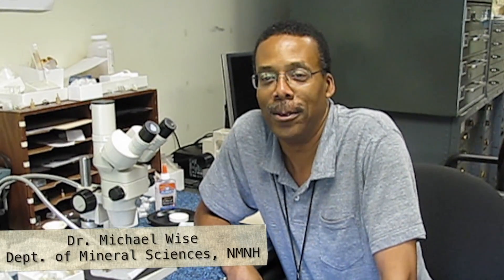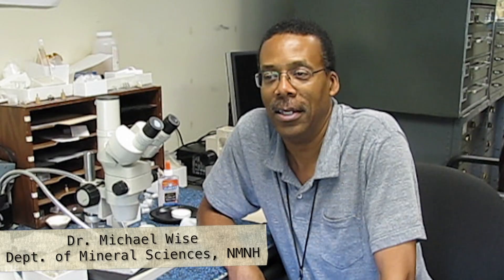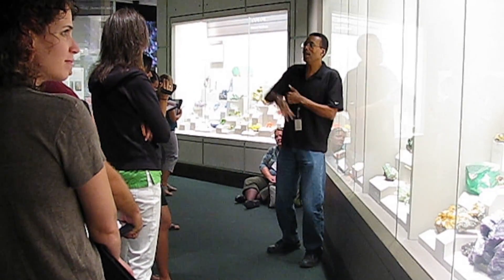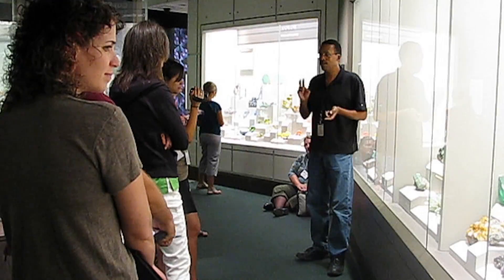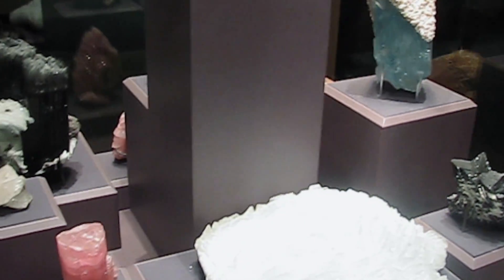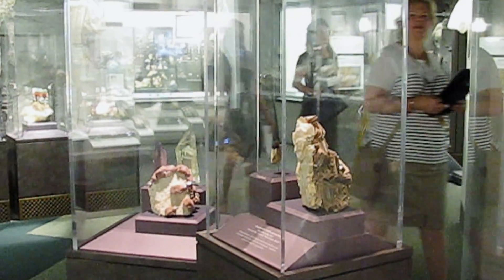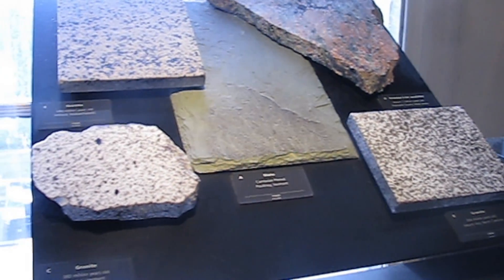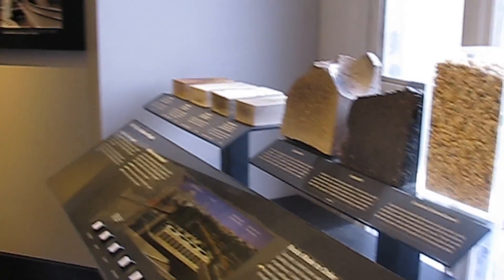Interview with a Smithsonian Scientist: Dr. Michael Wise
Dr. Michael Wise, of the National Museum of Natural History's Department of Mineral Sciences, reflects on his experience with the teacher participants of the 2013 Earth History Smithsonian Science Educational Academy for Teachers.